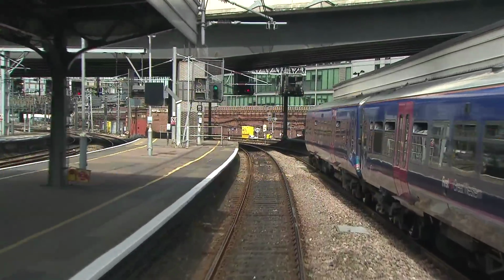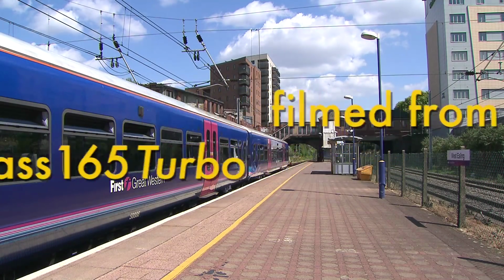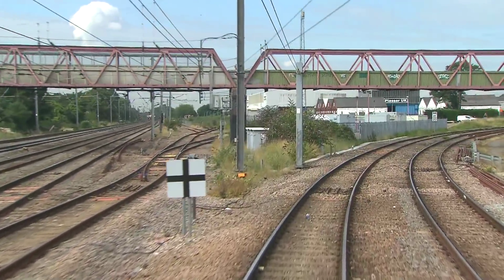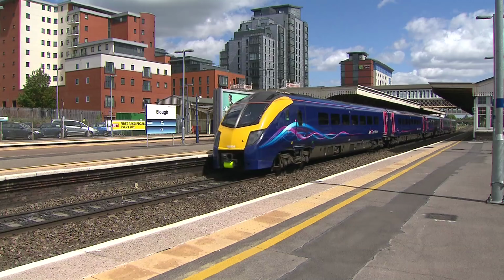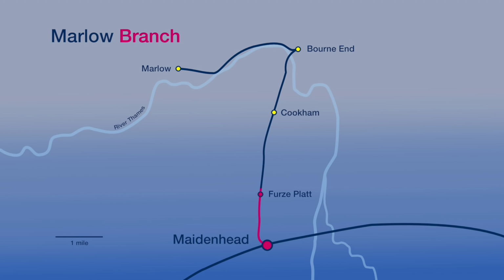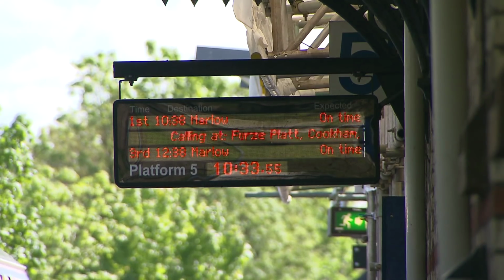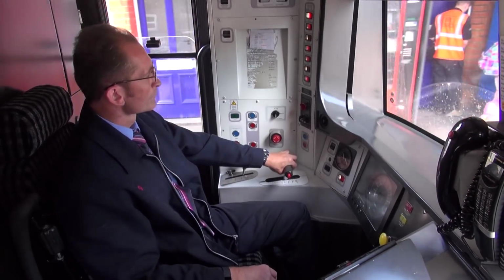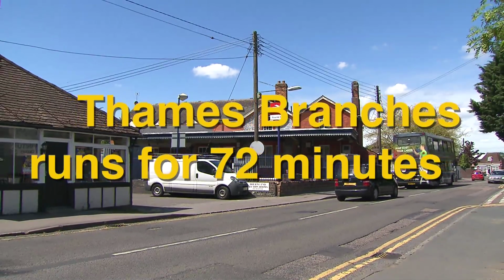Thames Branches Driver's eye view PREVIEW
Paddington to Greenford
Slough to Windsor
Maidenhead to Marlow
Twyford to Henley

This is an opportunity to see four of the GWR Thames Valley branch lines from the driver’s cab.

We start at Paddington for a run along the Greenford branch taking us over the Great Western main line via Ealing Broadway, the line terminating at Greenford sandwiched between the tracks of LUL’s Central Line.

We then travel over the Windsor branch from Slough into the one-time showpiece Royal station facing Windsor Castle. Unusually we return part of the way to show the junction arrangement at Slough.

The Marlow branch is the fascinating legacy of the one-time through route to High Wycombe requiring a reversal at the constricted junction at Bourne End.

Finally, we travel over the line to Henley on Thames. All trains on the four branch lines consist of 2-car class 165 Turbo DMUs.

Filmed in the summer sunshine of 2015.

Narrated by Rob Curling